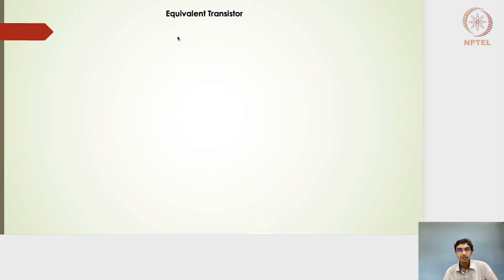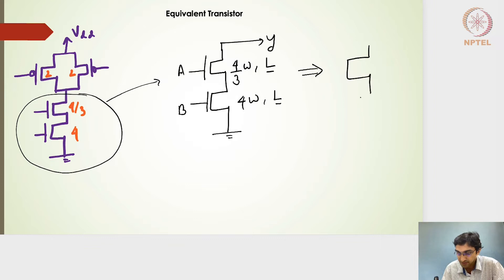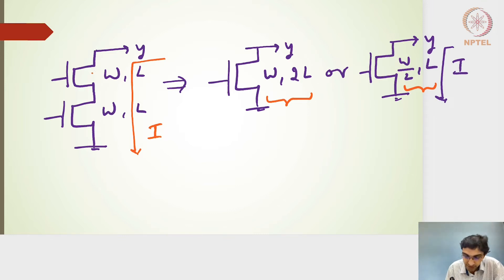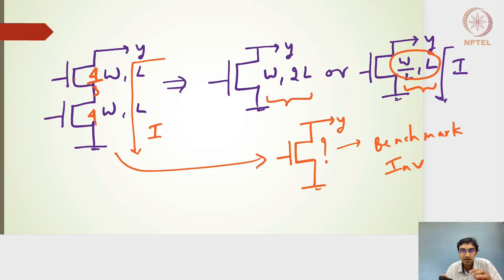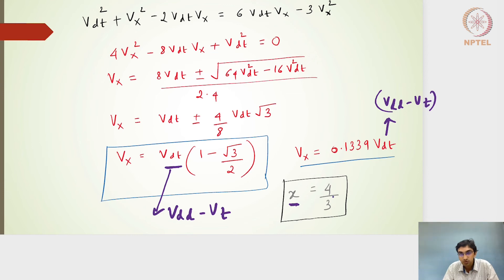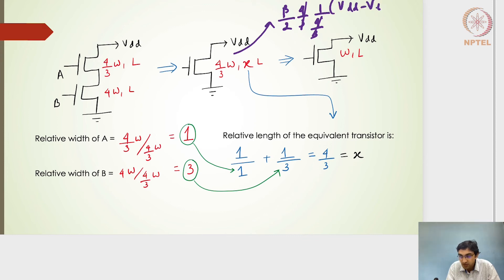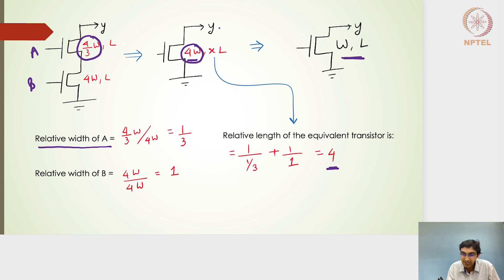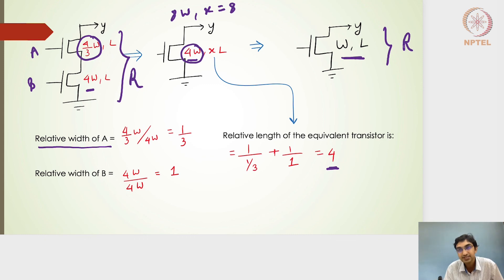6.2 - Assymetric Gates analysis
6.2 - Assymetric Gates analysis

This lecture discusses on analyzing assymetric gates via equivalent transistor design using long-channel current model.